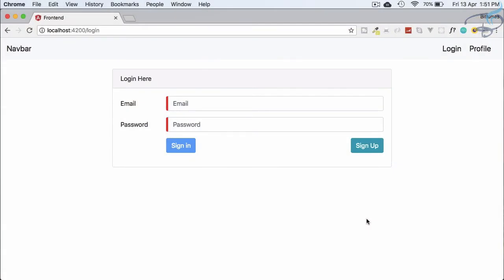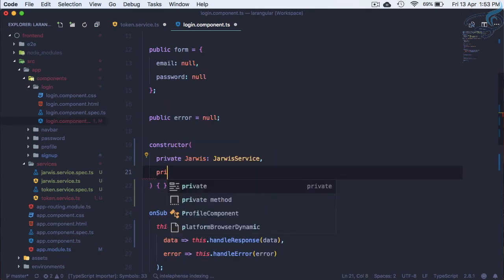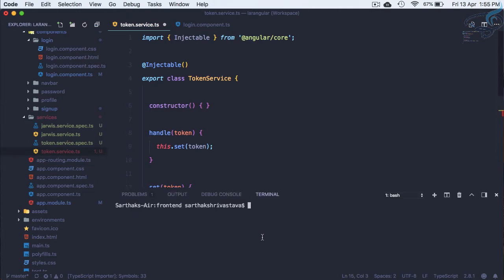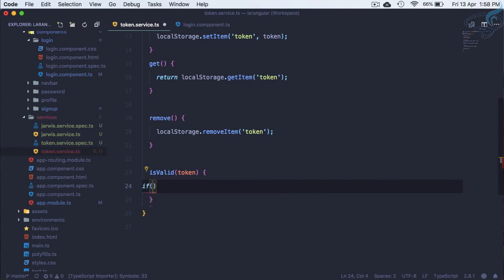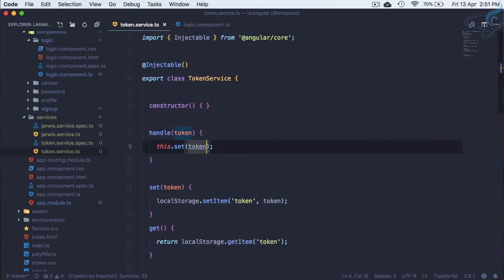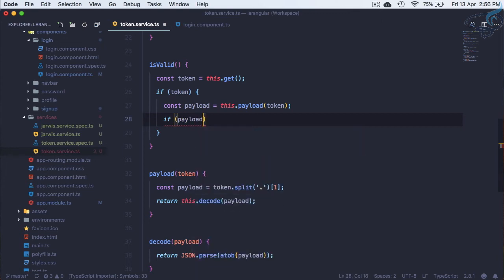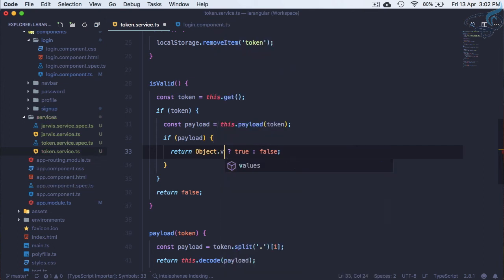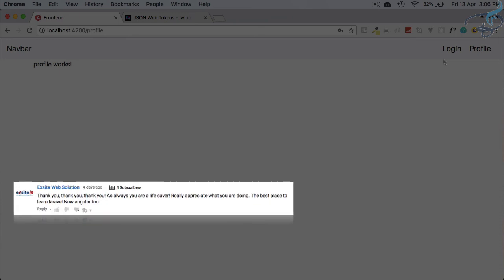Laravel Angular Authentication with JWT | Handle JWT Token in FrontEnd #9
Handle JWT Token

FOLLOW ME

--- QUESTIONS? ---